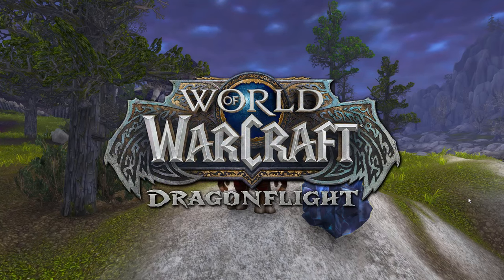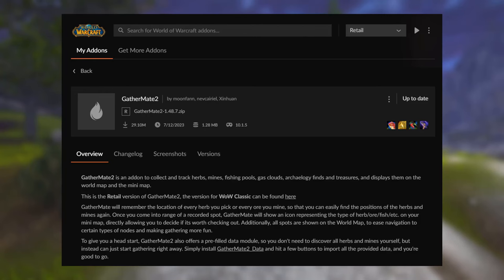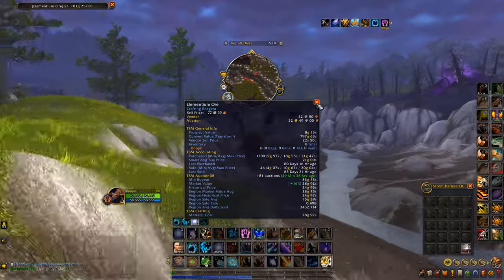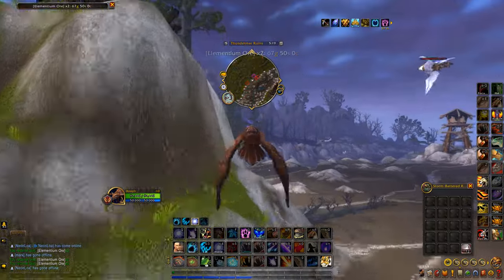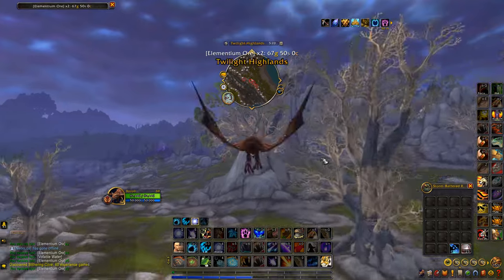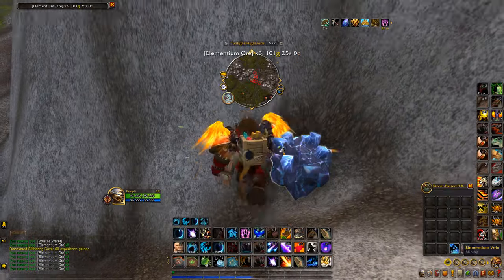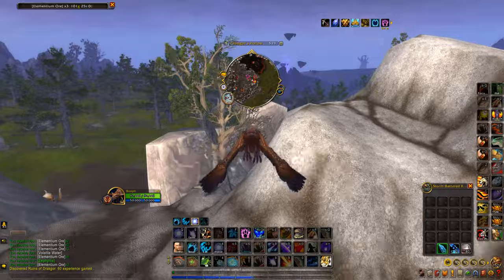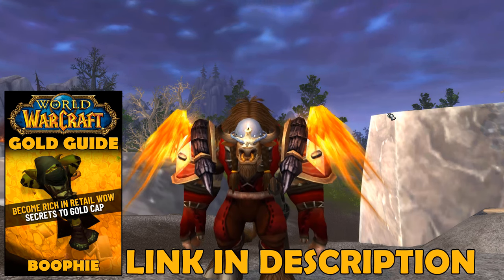SOLO Steady Gold Farm | Elementium Farm | Dragonflight WoW Gold Making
Hey, in this video I'll be showing a solo steady mining gold farm in Dragonflight WoW!

Best Leveling Guide for Classic WoW (Era, Hardcore, Fresh), WOTLK & Retail
► RestedXP Leveling Guide for Classic WoW (Era, Hardcore, Fresh), WOTLK & Retail. The Rested Xp Will Help You Get 1-80 The Easiest & Fastest Way!